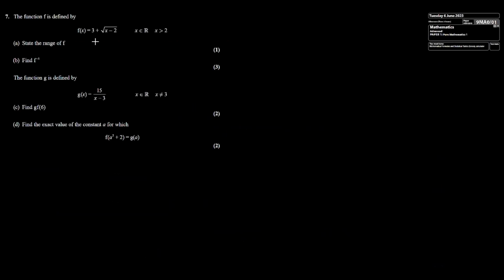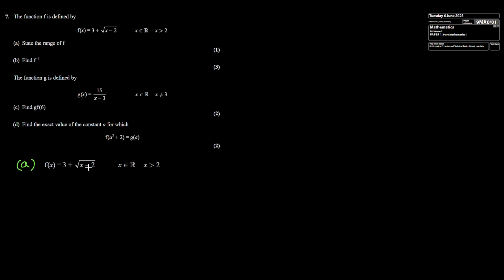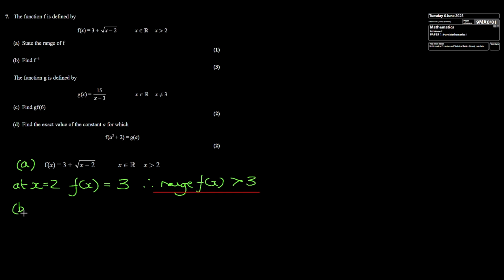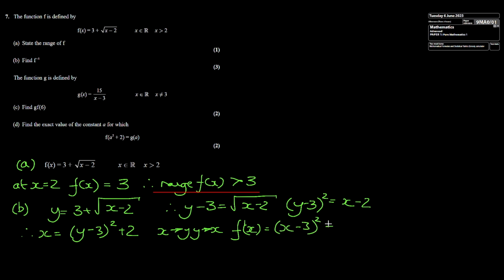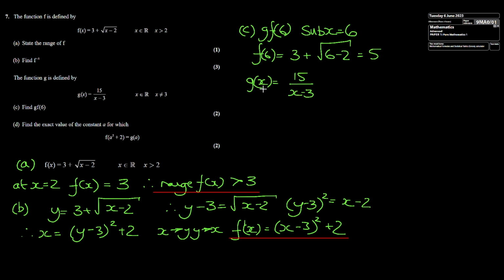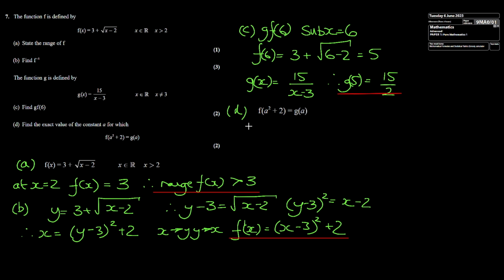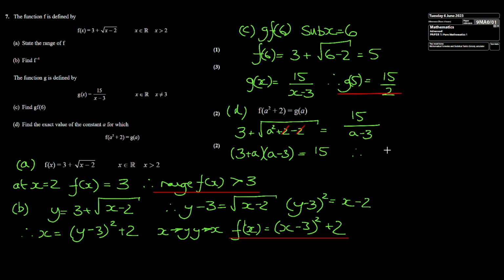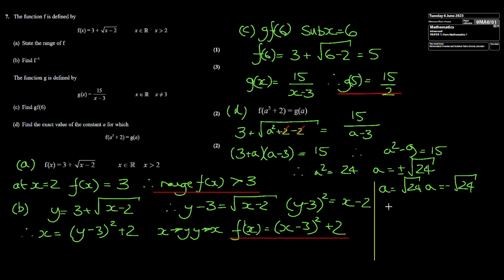Q7 FUNCTIONS A2 Pure June 2023 P1